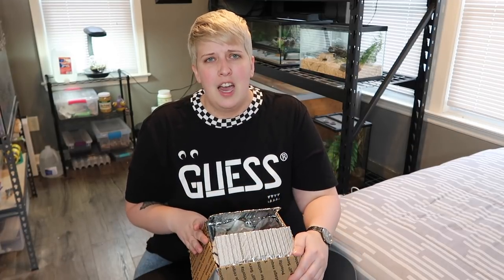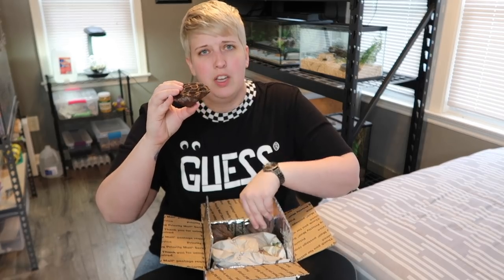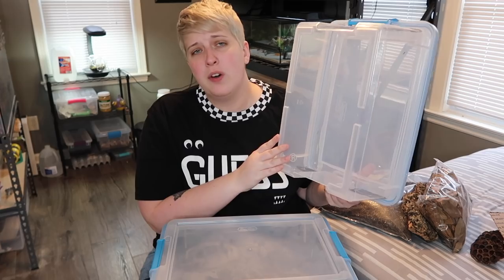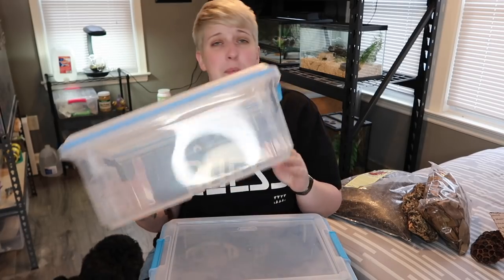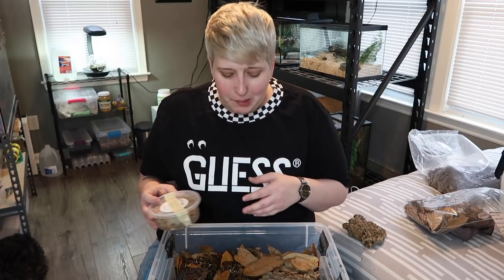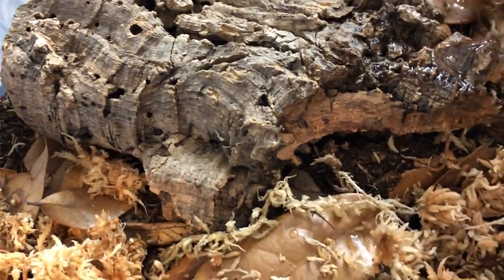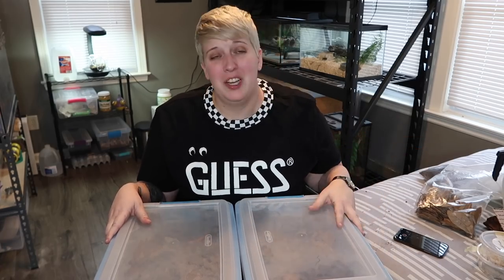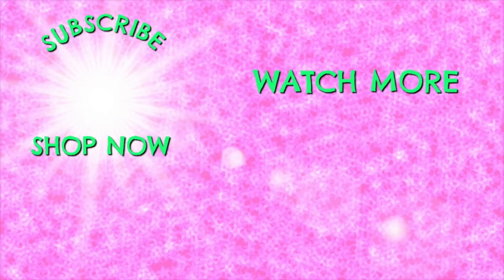UNBOXING AND SETTING UP TWO SPECIES OF ISOPODS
I recently picked up some zebra isopods from a local pet store and have really grown to enjoy them, so I thought I would get some different types. I ordered powder orange and dalmatian isopods from Glass Box Tropicals, and would definitely recommend the site if you're looking for some cool isopods.